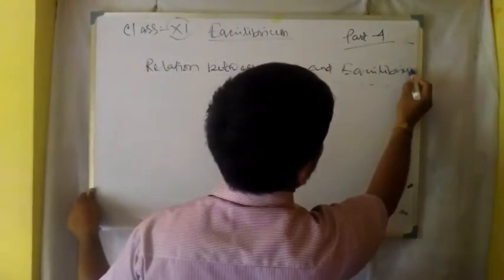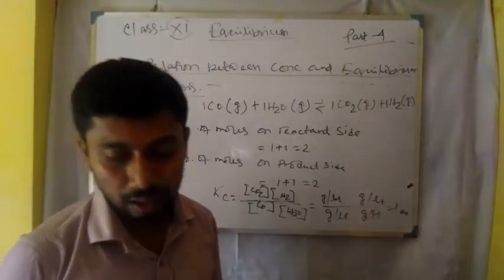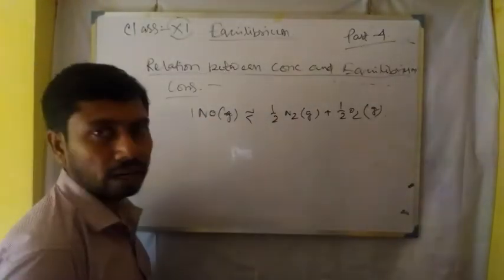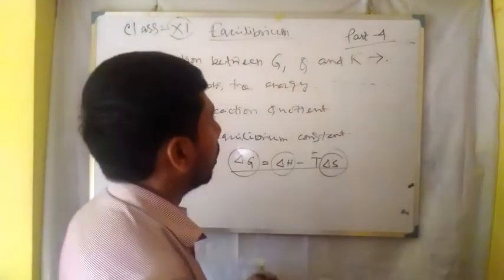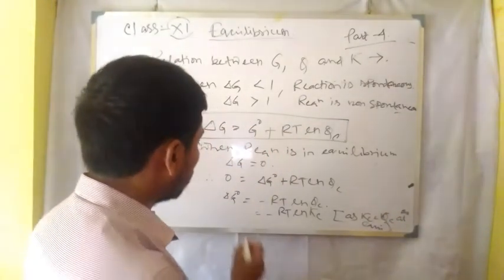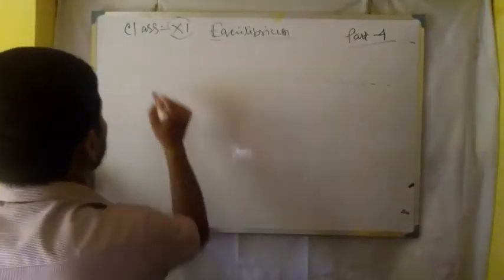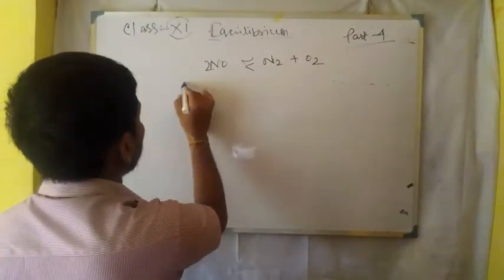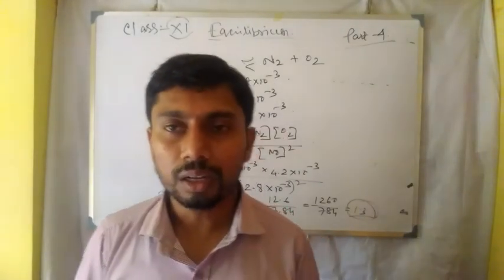Class XI Chemistry Topic: unit equilibrium part 4